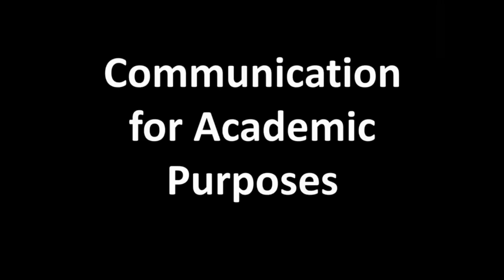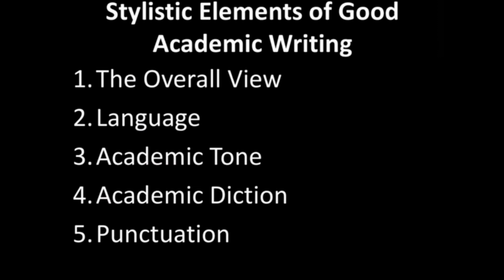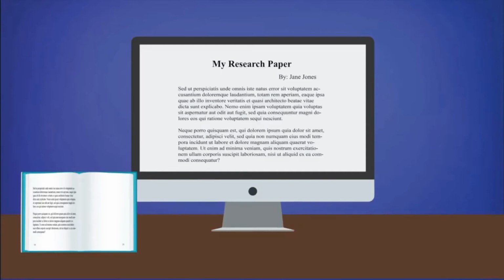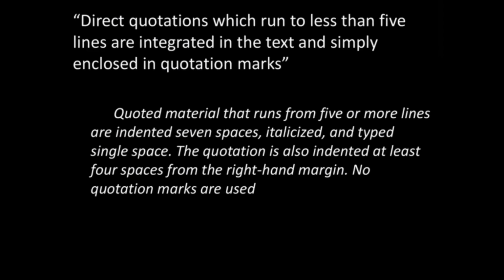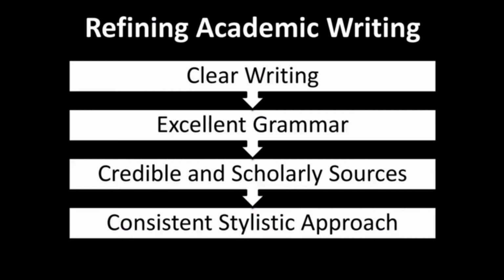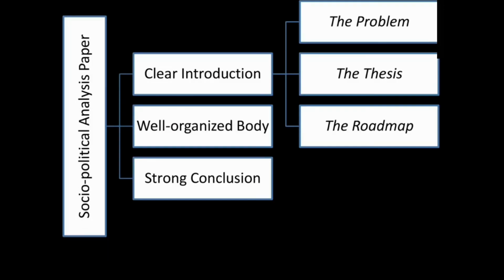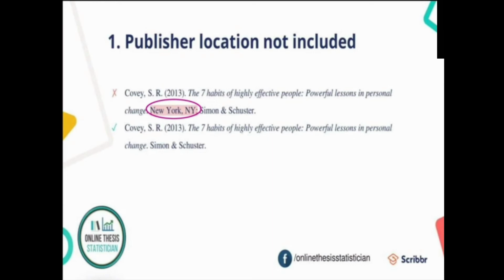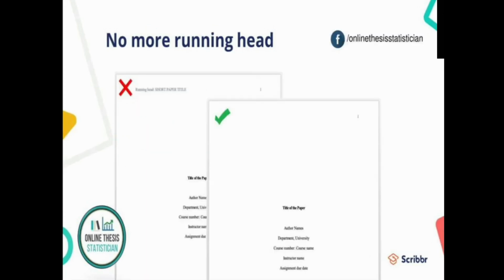Communication for Academic Purposes